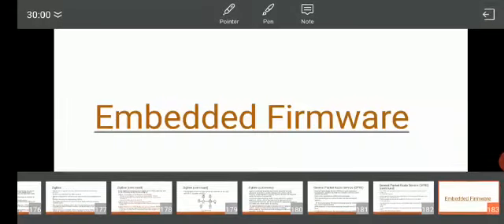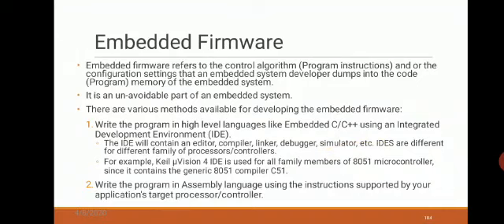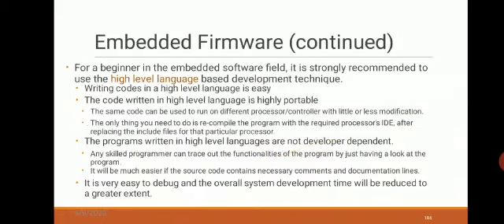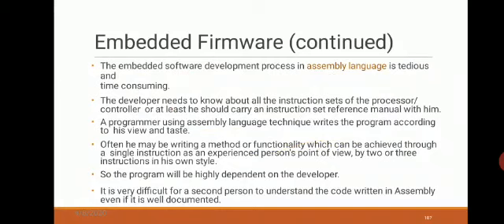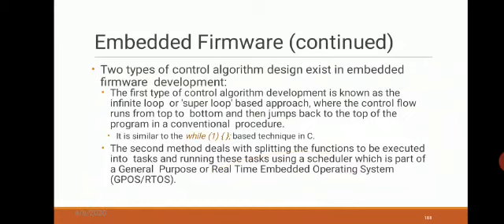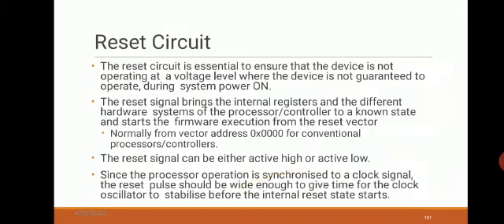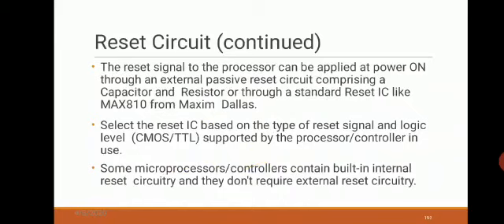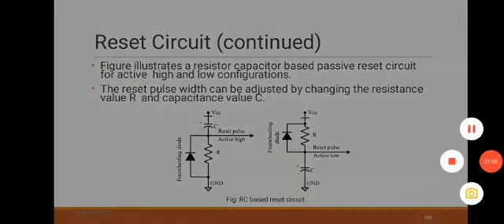module 3 part 16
embedded firmware and reset circuit